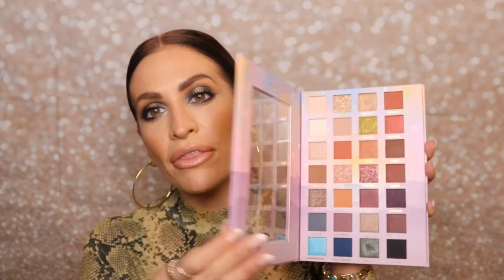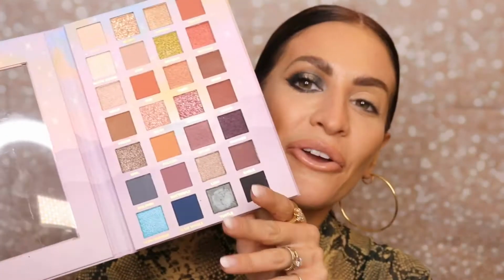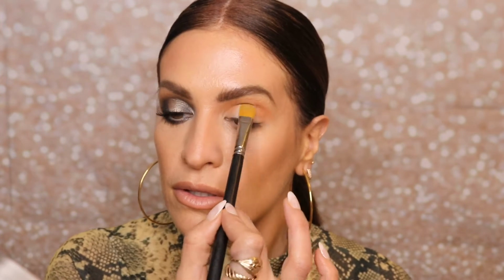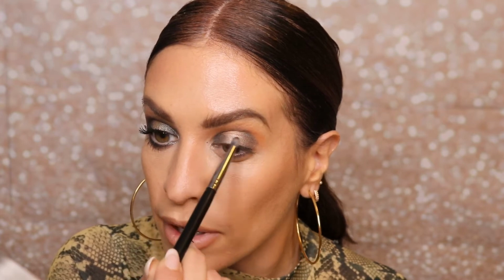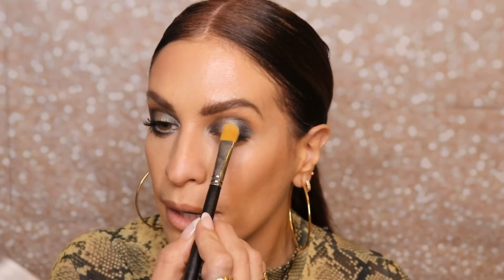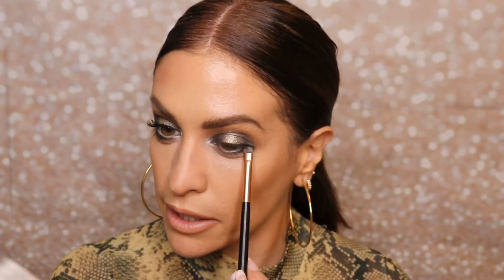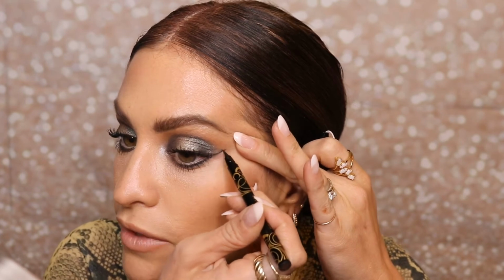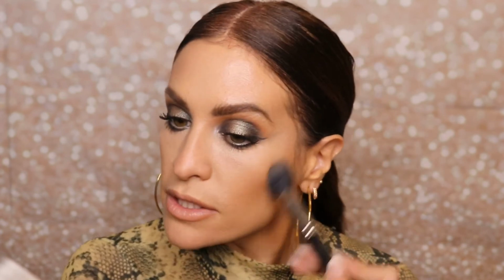howto PACIFICA BEAUTY: WHY I LOVE IT | ELENA MIGLINO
PRIMER
Pacifica
Liquid Cover Concealer

SHADOW
Pacifica
Animal Magic Eyeshadow Palette
- [ ]  Falcon
- [ ] White Raven/ Dragon
- [ ] Turtle
- [ ] Crow

LINER
Pacifica
Eye love Liquid Liner

MASCARA
Pacifica
Highest Lash Chronic Volume Mascara

BRONZER
Pacifica
Sun Dreams

LIP
Pacifica
Glow Stick Lip Oil
pink sheer

Kevyn Aucoin
Lip liner No. 2

Ultra Ego Cosmetics
Ocean Avenue